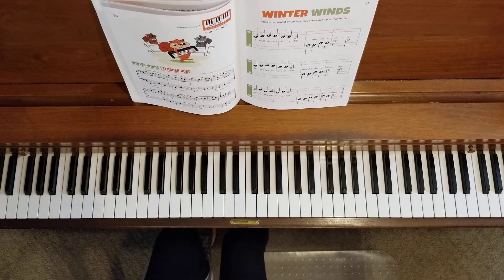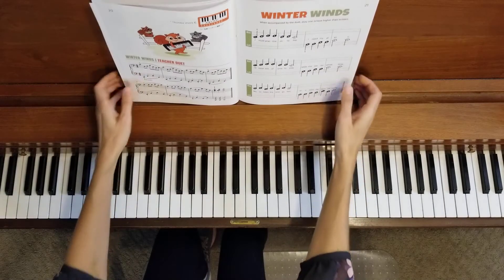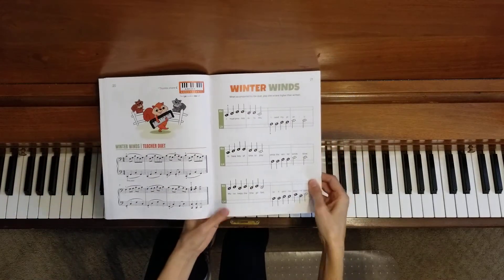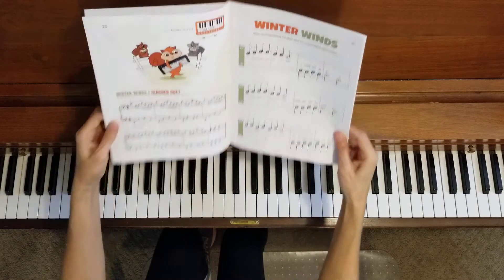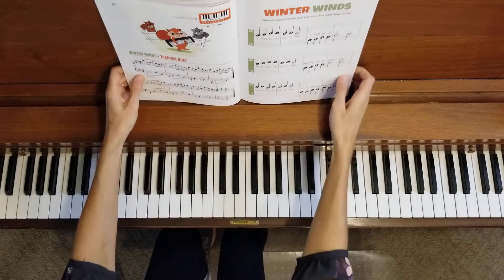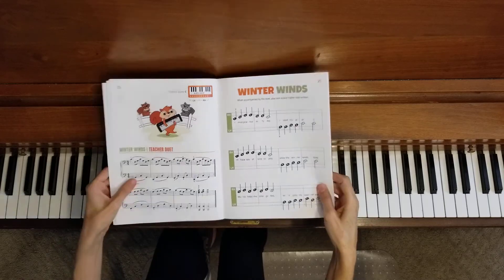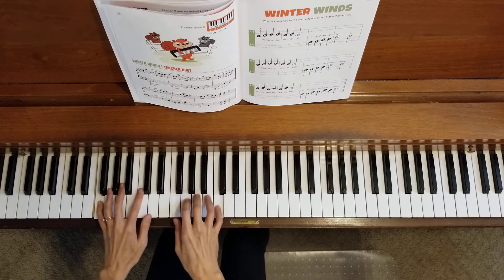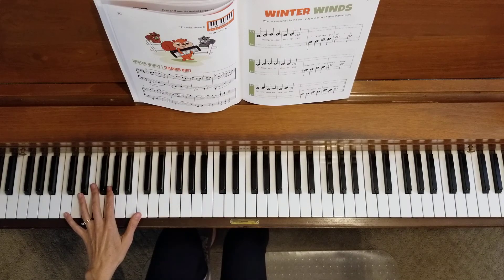Winter Winds Duet Tutorial, Video 1, p. 20&21, Nuts For Alpha Notes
This is the first of two videos that will walk students through playing the duet for "Winter Winds" in Nuts For Alpha Notes, by Andrea and Trevor Dow.  In this video, we go slowly, line by line, so students can have the time they need to work at their own pace. At the end of the video, the teacher part is played all the way through without stopping, so you can play the entire song with the duet. If you like what you see here, I would love to have you join me for online piano lessons! This piano book can be found on Amazon